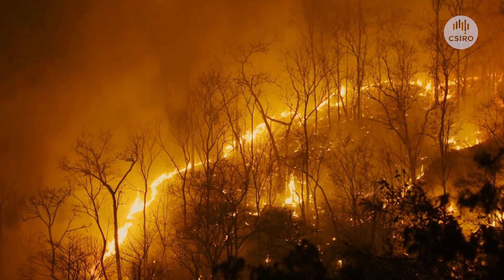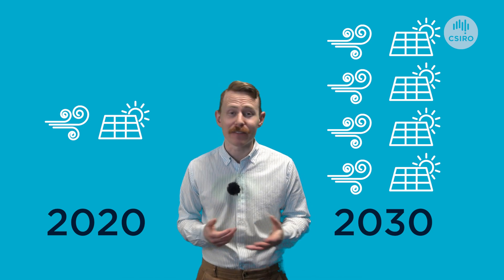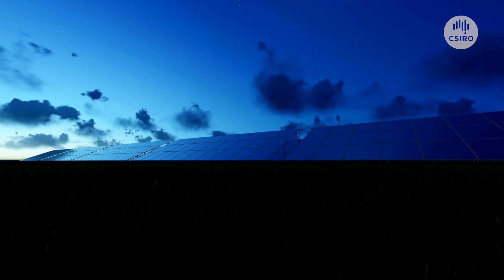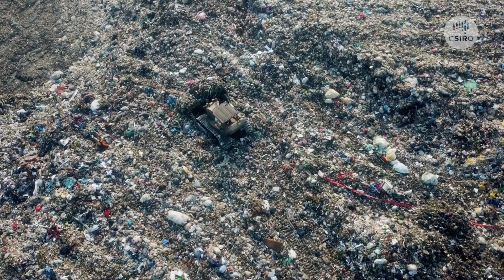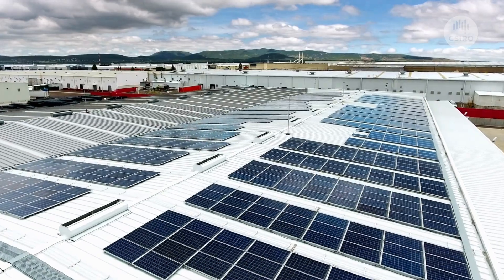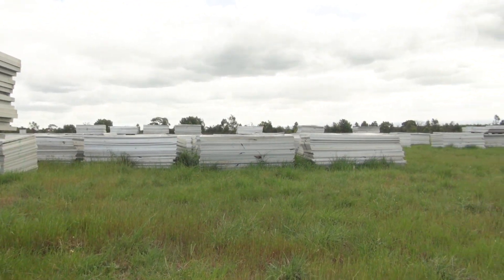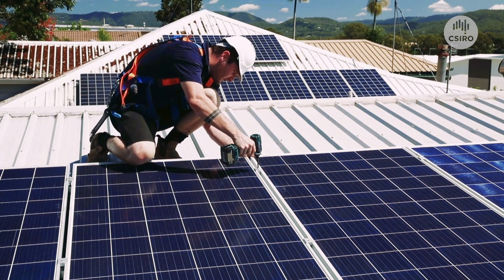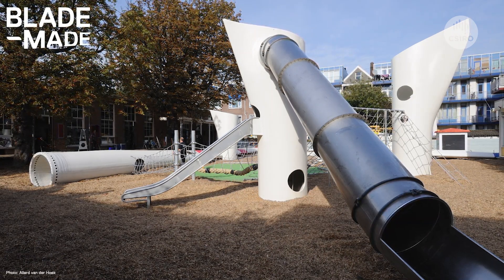What do you do with dead solar panels?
What can you do with a dead solar panel, battery, or wind turbine?

As it turns out, you can do a lot – but the science of recycling renewables is still developing.

With potentially millions of tonnes of used renewables in our future, how do we ensure we make the most of what’s leftover?

CSIRO investigates in this video.